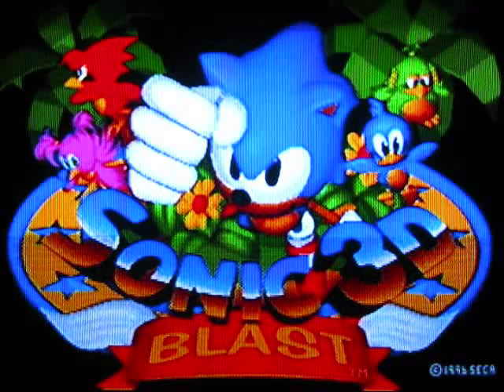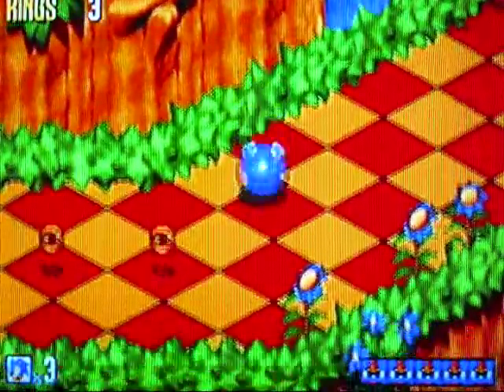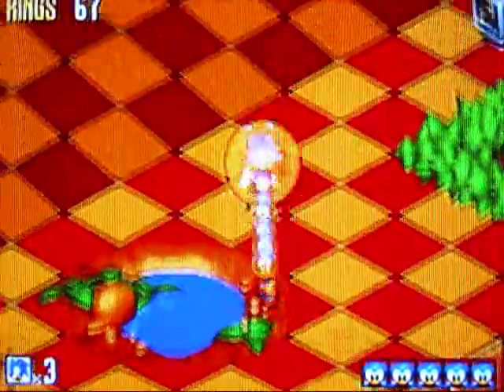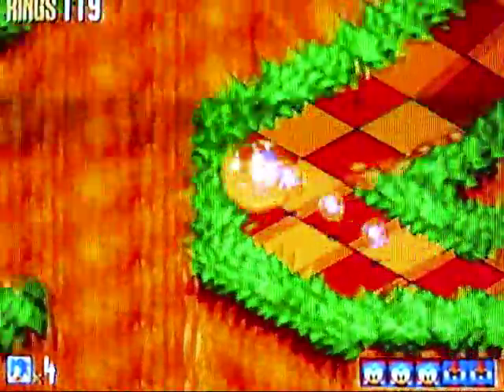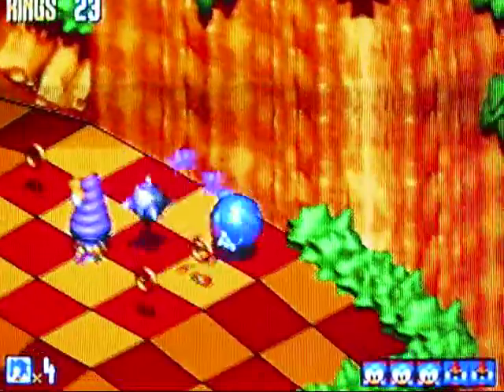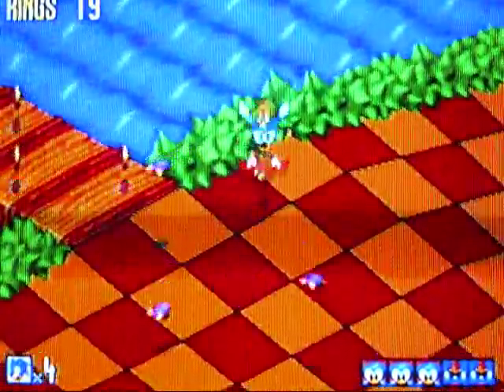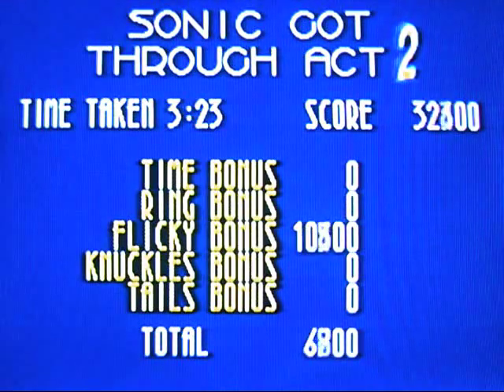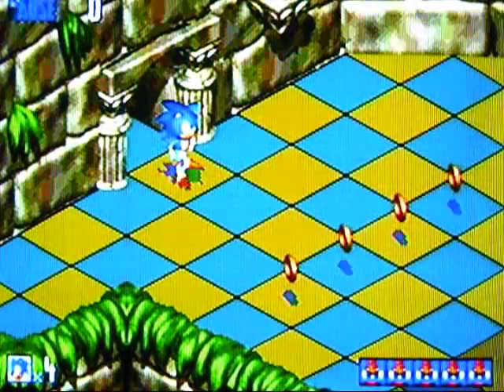Sonic 3-D Blast No Emerald Walkthrough Part 1 (With Commentary)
Walkthrough and game info:
Platform: Nintendo Gamecube
Game: Sonic Mega Collection
Recorded with: Canon Powershot S3iS camera
Video Editing Program: Windows Movie Maker

This game was originally released on the Sega Genesis, but was re-released in a number of collections, the Sonic Mega Collection (The game I'm playing it on here) being one of them.

Part 1: One Part, One Zone

Green Grove Zone Acts 1, 2 & 3.

Yep, as the title says, each part will be 1 entire Zone covered! This one is Green Grove Zone!

Boss: Robo Dropper: Easy boss, just wait for him to drop his spike ball, then dodge it as it homes in for you, then when he comes to pick up the ball, jump at him to hit him... That's it. He does get faster, but it doesn't make it any harder. Remember to only take a few of the rings on the battle arena at once. The rest will stay there if you need them.